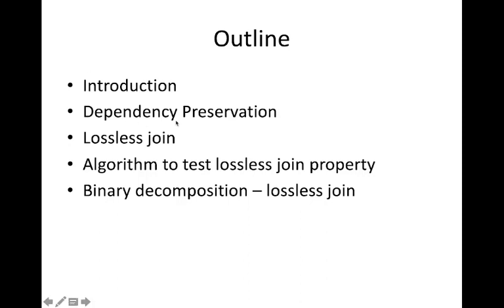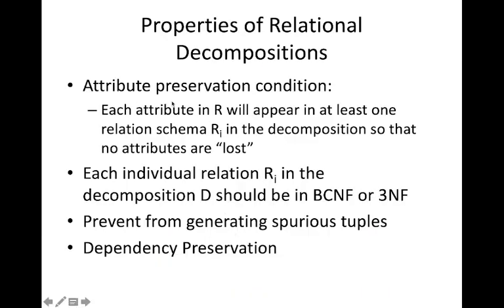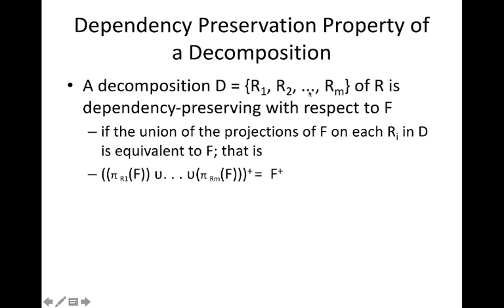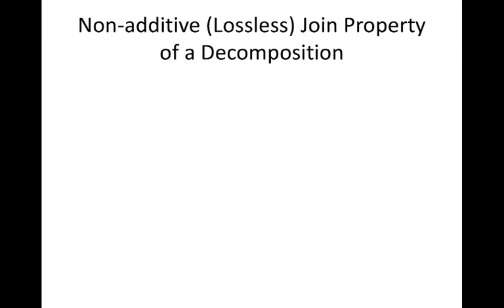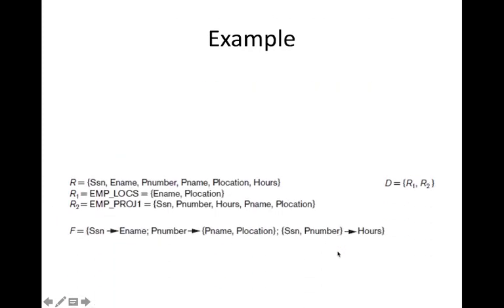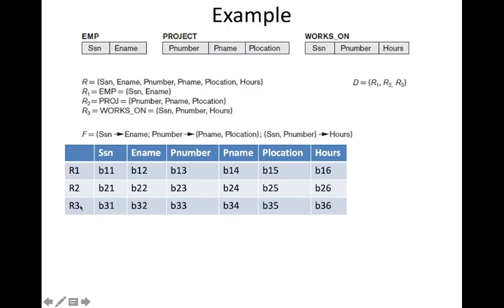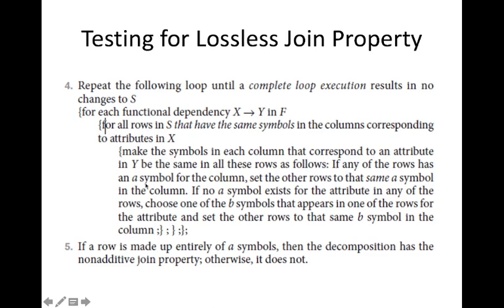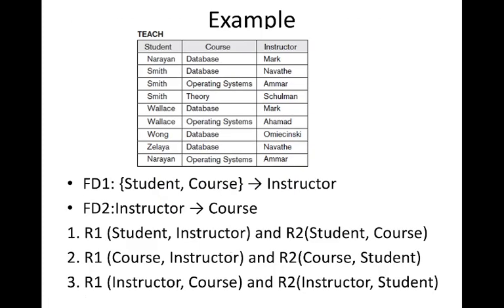Database Management System – 36(Database design – Properties of Relational Decompositions)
Database Management System – 36Database design – Properties of Relational Decompositions,
Attribute preservation, dependency preservation, lossless join, testing lossless join property